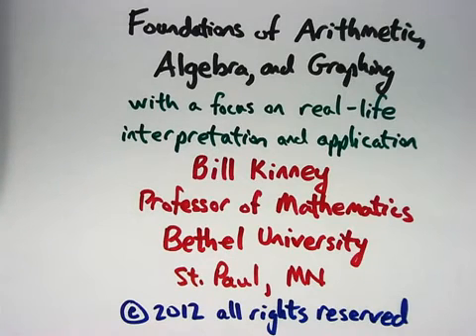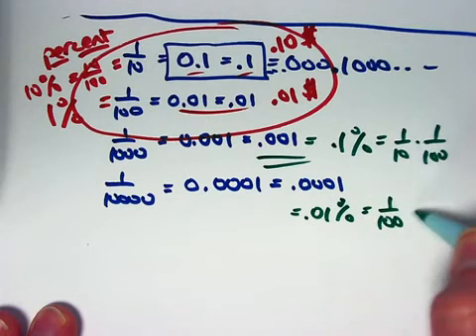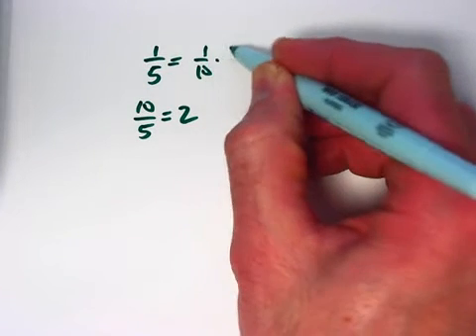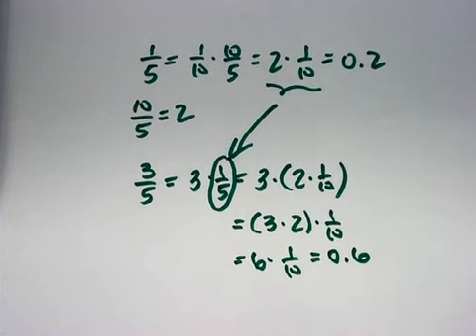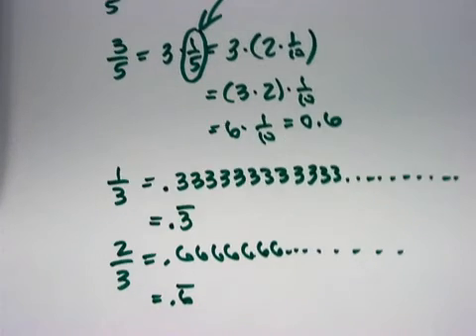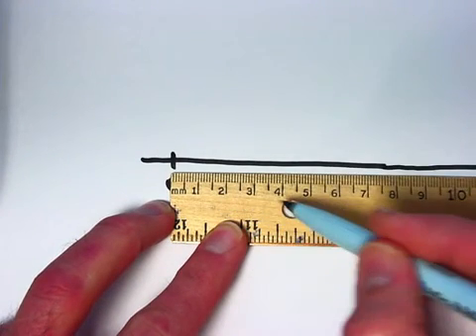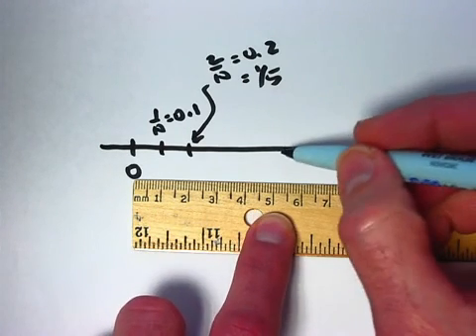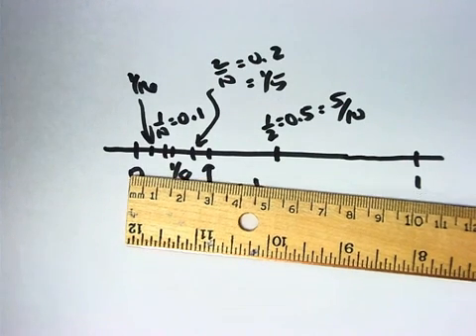More on Percents, Convert 1/5, 3/5, 1/3, & 2/3 to Decimals, Mark Fractions on Number Line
Spectrum Math Workbook Amazon Prime Student 6-Month Trial Percent means "per hundred". Convert a decimal to a percent by moving the decimal place to the right two spots and including a percent sign. Do more conversions of fractions to decimals (it's based on the place value system). 1/3 is .3 repeating. Mark the numbers 1/10 = 0.1, 2/10 = 0.2 = 1/5, 1/2 = 0.5 = 5/10, 1/8 = 0.125, and 1/16 = 0.0625 on a number line.

Foundations of Arithmetic, Algebra, and Graphing, Part 24. Decimals, Real Numbers, and Percentages, Part 3 (with calculators).

(0:00) Introduction.
(0:20) Talk about percentages while reviewing problems from last two videos.
(2:30) Convert 1/5, 3/5, 1/3, and 2/3 to decimal form.
(6:36) Mark fractions and decimals on a number line.